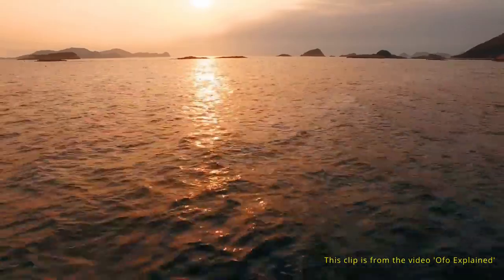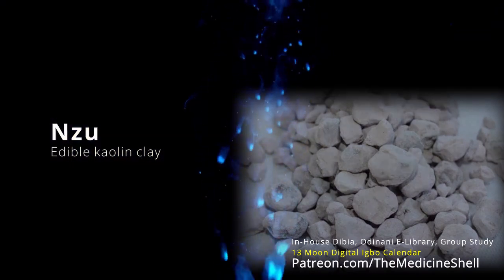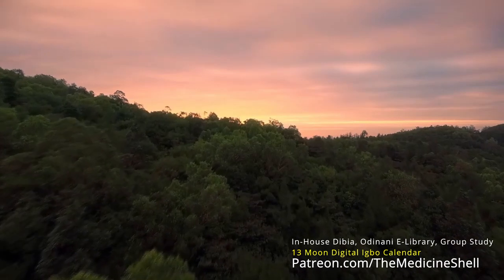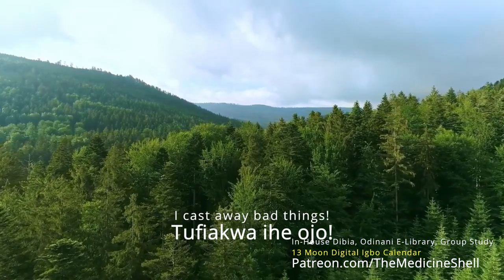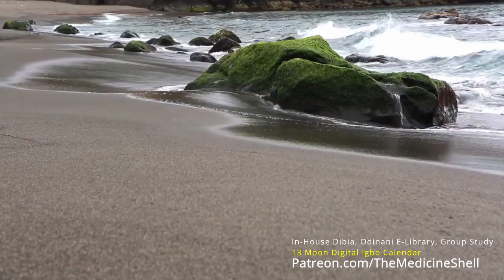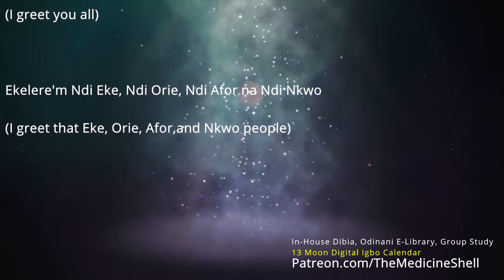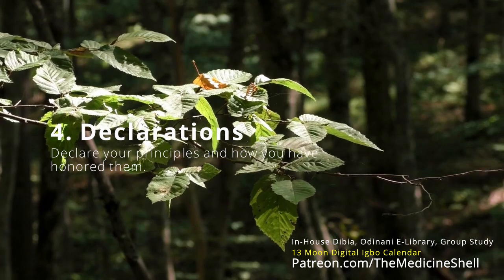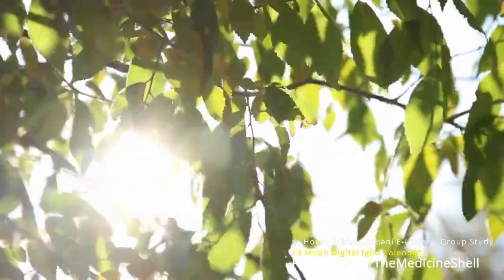How to Manifest With the Ofo (7 Steps) - How to do Igo Ofo Ututu (Ancestral Manifestation Technique)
This clip will teach how to manifest using the Ofo in a morning ritual known as Igo Ofo Ututu (Morning Ofo Meditation)(Manifestation techniques).